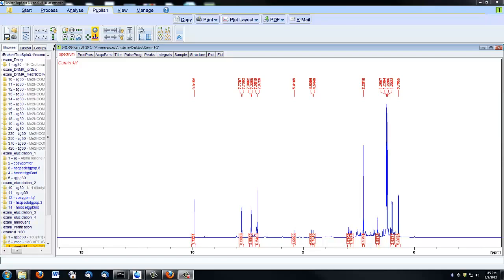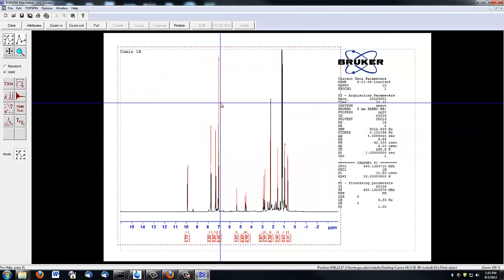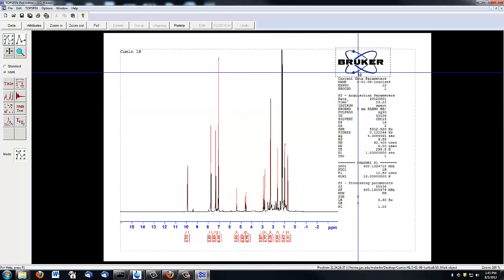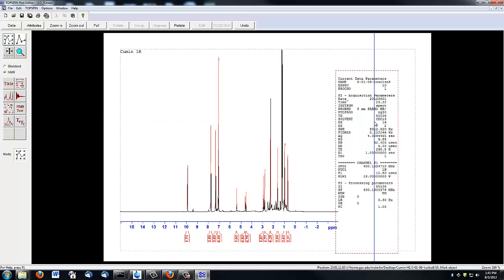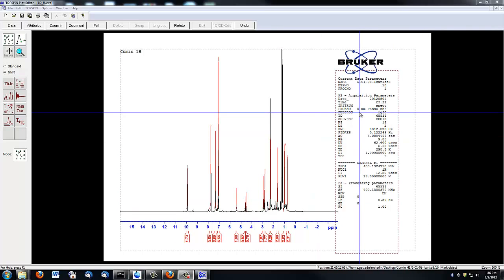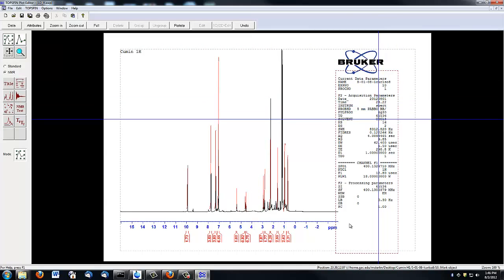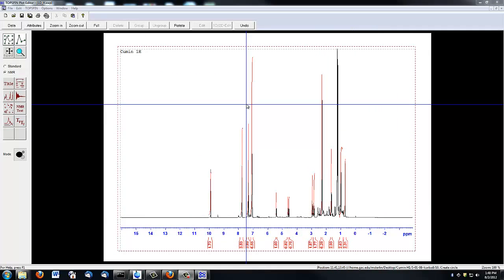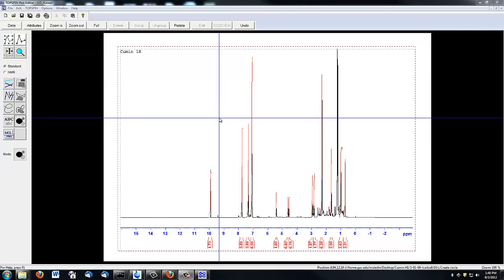NMR Podcast 10: Plotting and Printing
This video will show you how to use Plot Editor in TopSpin, as well as how to print multiple displays.